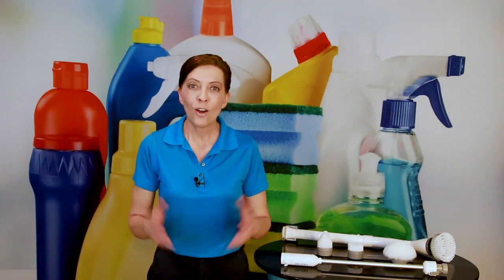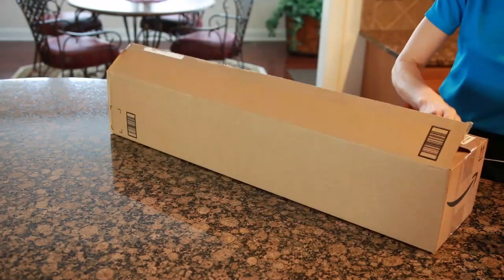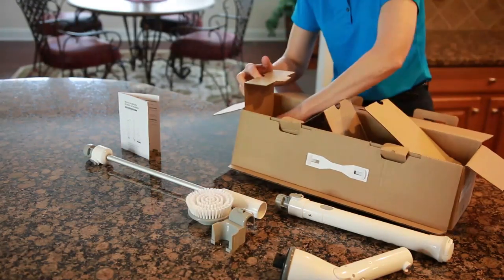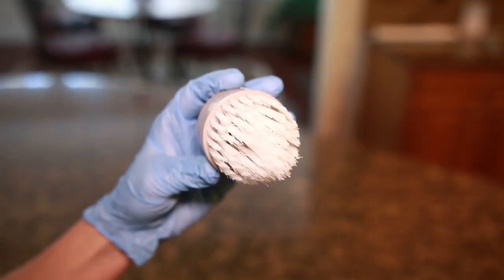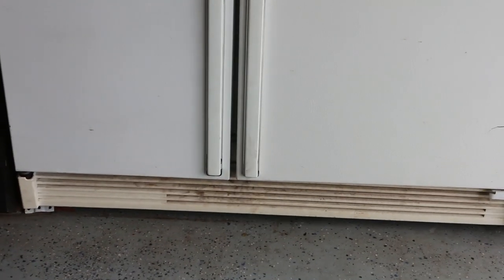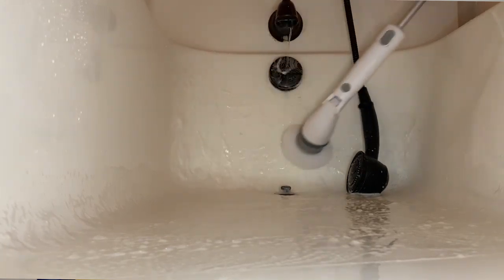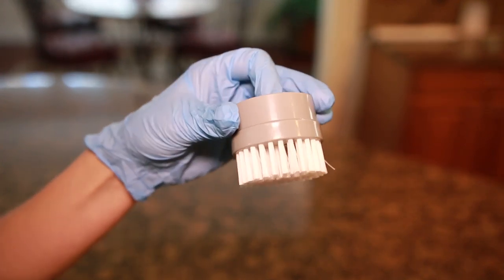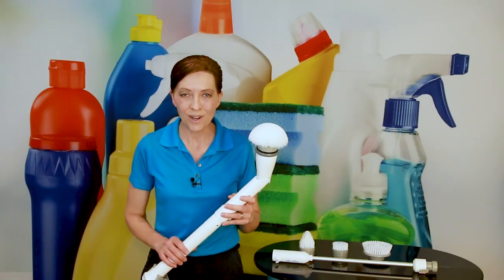The Best Spin Scrubber For Seniors & Kids- Homitt Electric Spin Scrubber Review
The best spin scrub brush for seniors is the hot topic of today's product review. Will it receive the Savvy Cleaner Seal of Approval?

This product review covers all the features and how to use the electric scrubber. Drill brush cleaning makes cleaning easier, and the Homitt Electric Spin Scrubber is hands down the best scrub brush for seniors.

Electric Spin Scrubber, New 360 Cordless - (updated version)
Stardrops - The Pink Stuff - Miracle Bathroom Foam Cleaner
Nitrile Gloves
Ready to Rightsize? A step-by-step guide to your rightsizing journey: For older adults and their loved ones
House Cleaning Tips: How to Clean and Declutter Your Home Fast